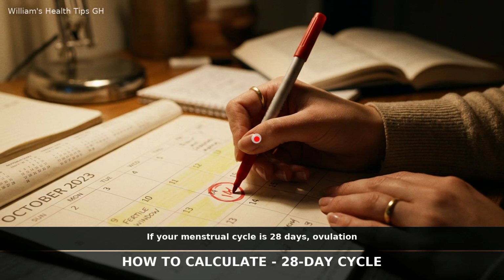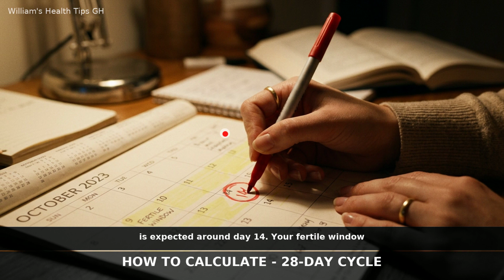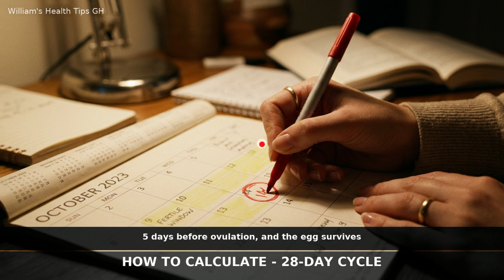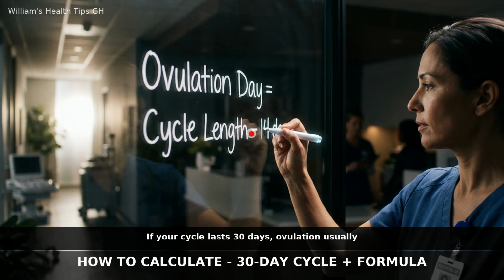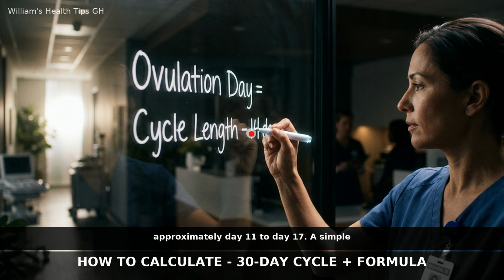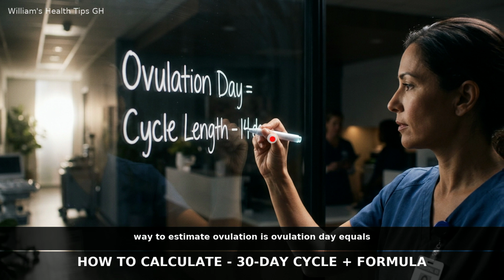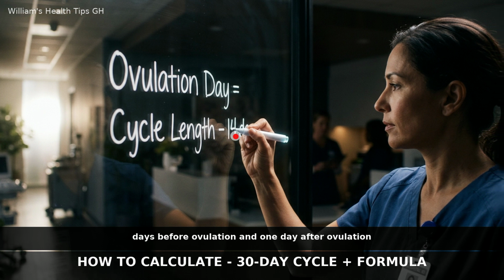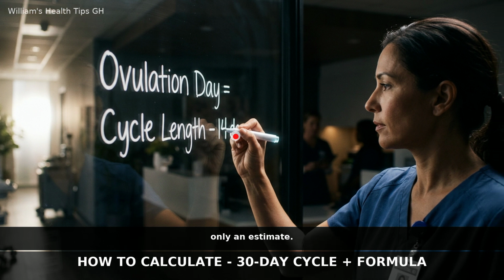How to Calculate Your Fertile Window & Ovulation Day Easily | Step-by-Step Guide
Want to know your exact fertile window? In this video, we break down the exact math to calculate your ovulation day and most fertile days, whether you have a 28-day, 30-day, or regular cycle.

📌 WHAT YOU WILL LEARN:
0:00 - Introduction to the Fertile Window
0:45 - Understanding Ovulation & Cycle Length
1:30 - How to Calculate Your Ovulation Day
2:15 - Identifying Your Most Fertile Window
3:30 - Summary & Practical Example

💡 KEY TAKEAWAYS:
• Ovulation typically occurs 14 days before your next period begins.
• Sperm can live up to 5 days inside the female reproductive tract, while an egg lives for 12-24 hours.
• Your fertile window spans the 5 days before ovulation plus ovulation day itself.